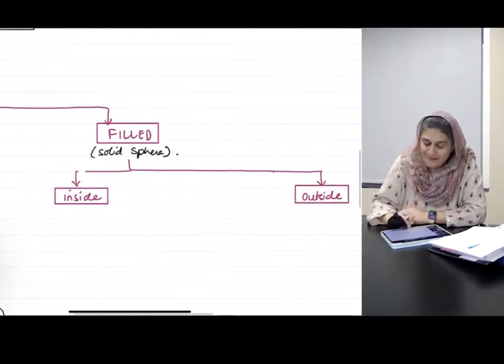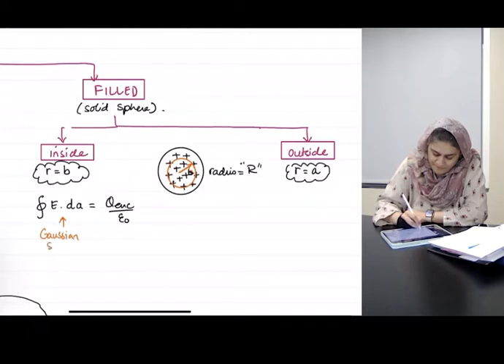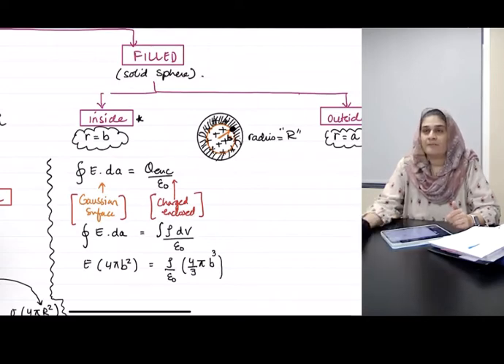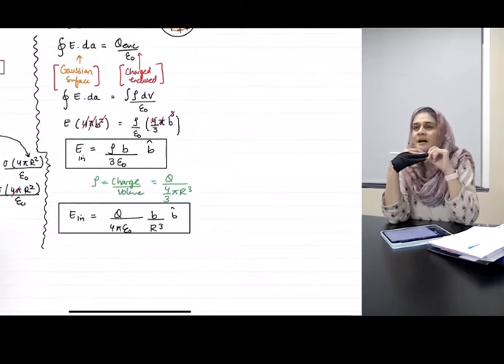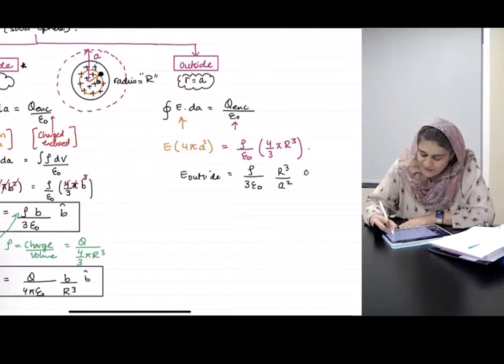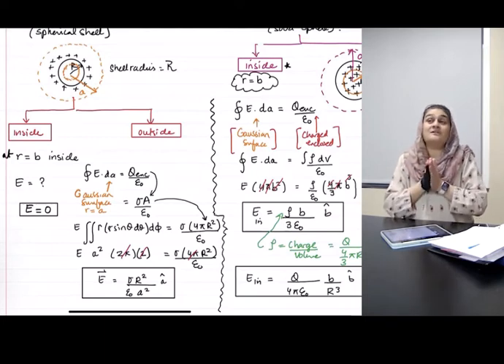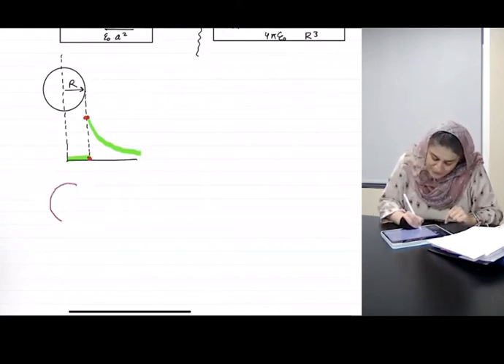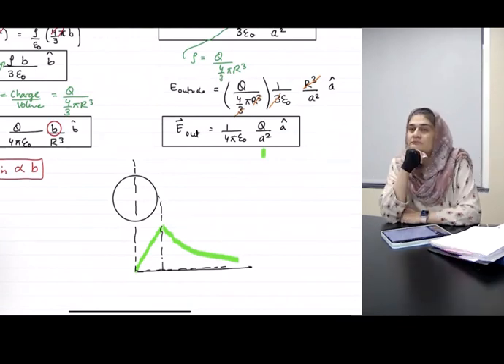Phy302-E&M- Griffiths Chap 2.12. Gauss's law - Solid spheres. Filled sphere.